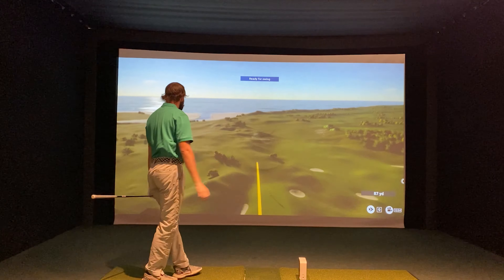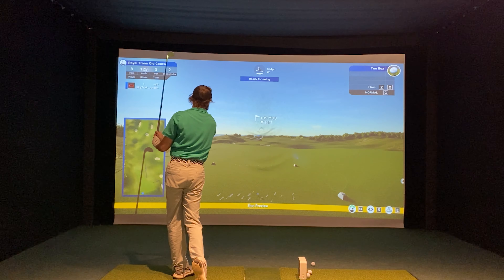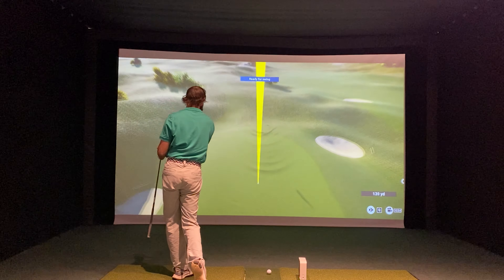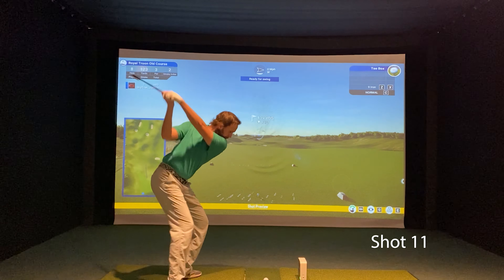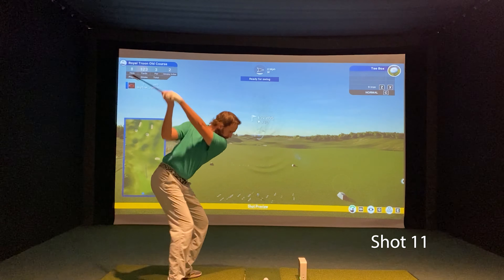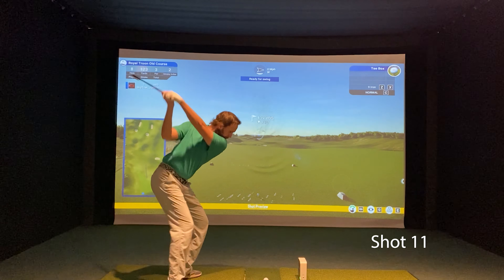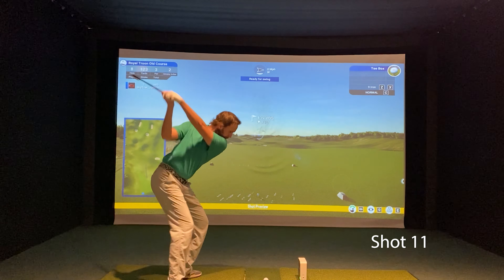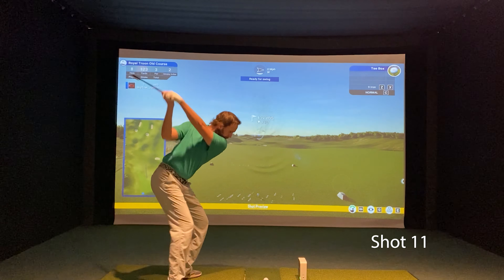25 Shot Challenge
25 shots. with one goal in mind. to get a hole in one. Can it be done??? Welcome to the 25shotchallenge